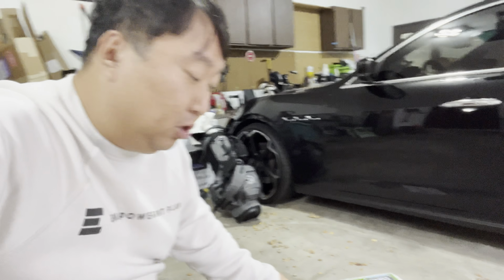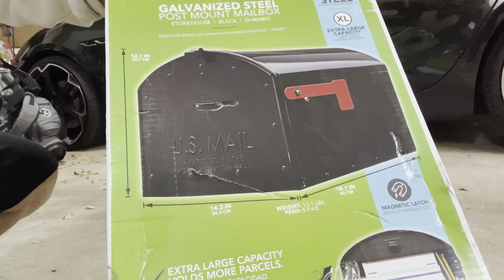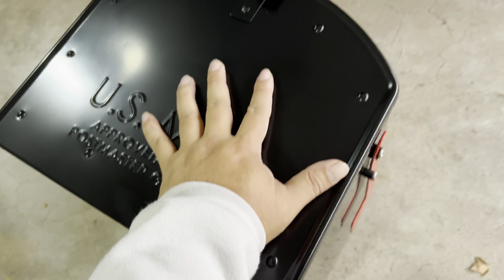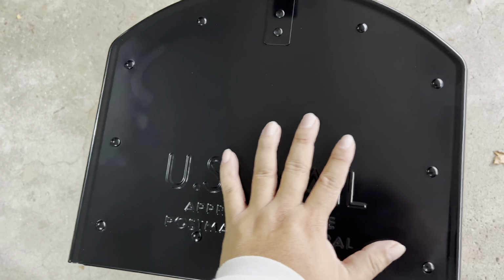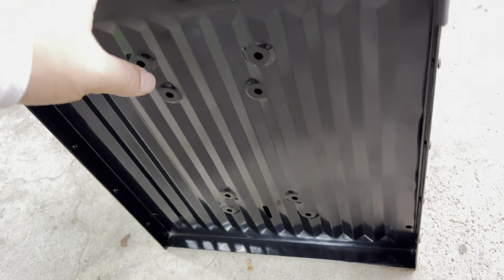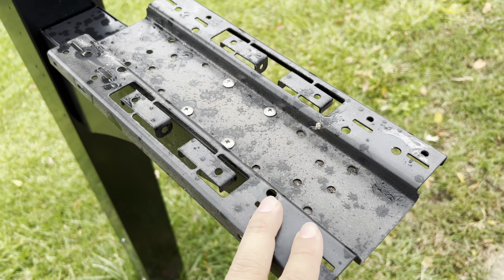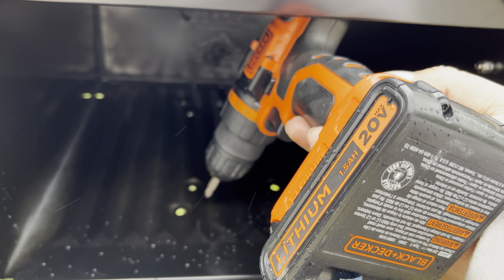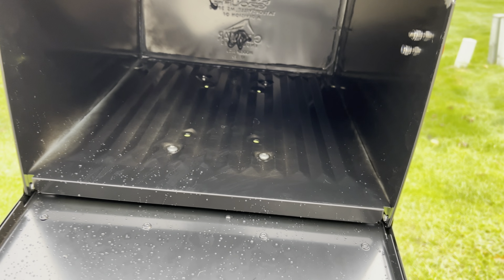This Is The Biggest Mailbox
Gibraltar Mailboxes Storehouse Extra Large Capacity Galvanized Steel Black, Post-Mount Mailbox, SH400B01
Visit the Gibraltar Mailboxes Store

Extra-large size offers generous space for multiple Parcel boxes
Heavy-duty galvanized steel construction is equipped to withstand the elements
Powder-coated in a glossy Black finish for added protection against weathering
Match with any Gibraltar mailbox post with the designation letter code C
Fully assembled, mounting hardware sold separately

Storehouse Parcel Post Mount Mailbox
Say goodbye to missed delivery slips!
The Storehouse mailbox can easily be called a powerhouse when it comes to storing large volumes of mail. Its broad profile and extra-large size are ideal for users who desire a traditional-looking mailbox that can hold packages alongside mail, padded envelopes, and magazines. Crafted from heavy-duty galvanized steel, it also features a weatherproofing design to protect the mailbox's contents.

Bigger is Better
More space means more packages are protected inside your mailbox, instead of left on an empty doorstep for peering eyes or exposure to outdoor elements.

With the Storehouse, your parcels and mail are protected from rain and other elements, keeping your deliveries clean, dry and undamaged.

Features
Heavy-duty, galvanized steel ensures maximum durability
Extra large size provides abundant space for parcels
Features an internal weather strip to expel moisture
Powder-coated finish adds shine and resistance against rust
Magnetic door latch keeps mailbox closed
Pre-drilled holes for easy bottom mount installation
Mailbox comes fully assembled and ready to install
Mounting hardware sold separately Expedition Money LLC
A Financial Wellness Program That Works